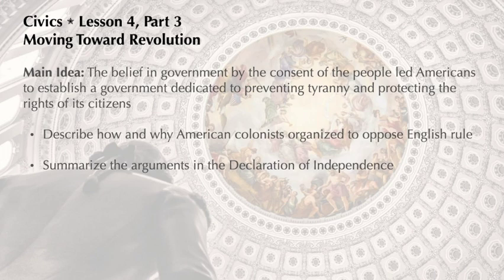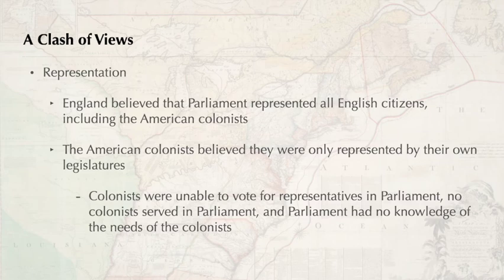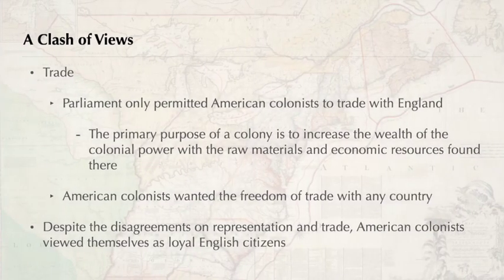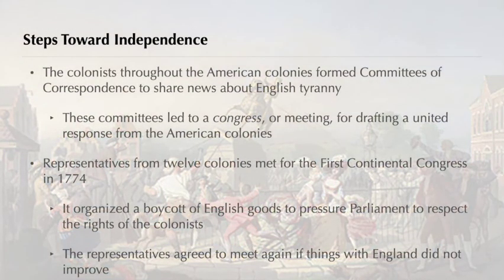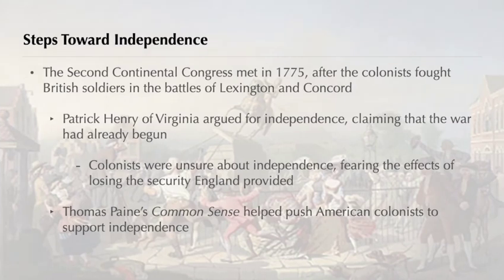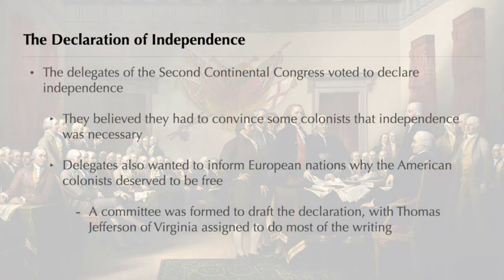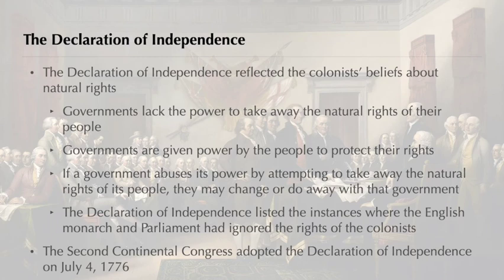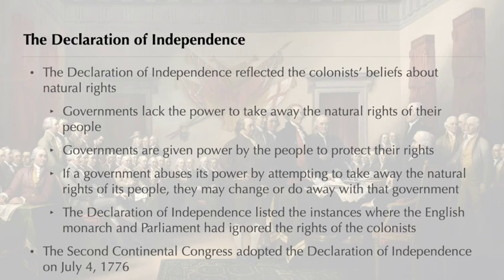Civics ✮ Lesson 4, Part 3 ✮ Moving Toward Revolution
● C - 2.1.1 - Analyze the historical and philosophical origins of American Constitutional Democracy and analyze the influence of ideas found in the Magna Carta, Declaration of Independence, Articles of Confederation, and John Locke’s Second Treatise.
 ● C - 2.1.2 - Identify and analyze various Democratic Values of the United States as found in the Declaration of Independence.